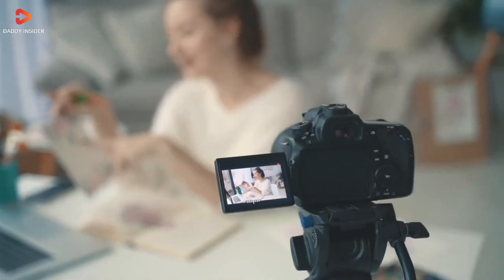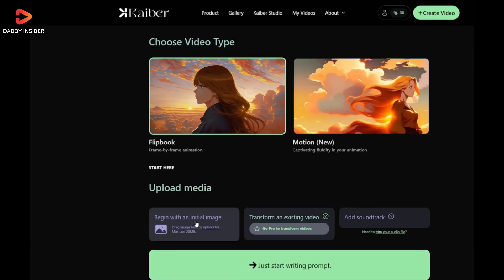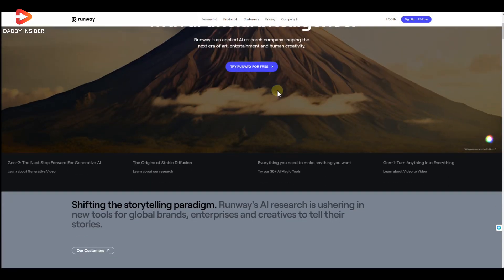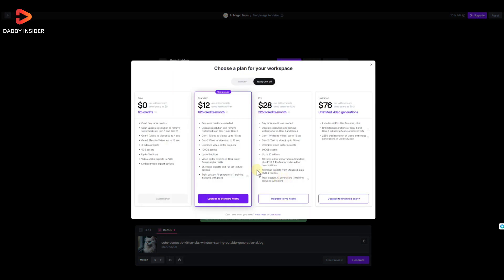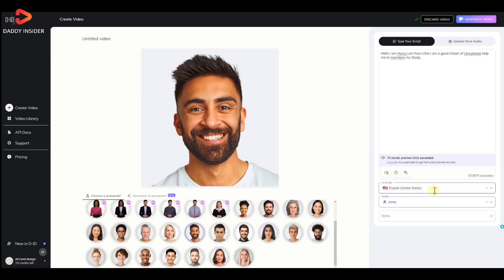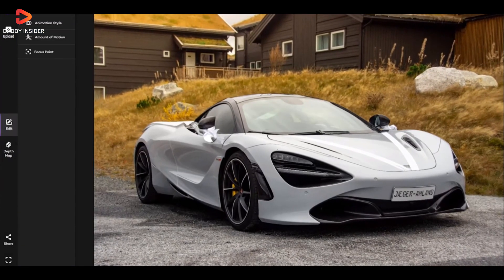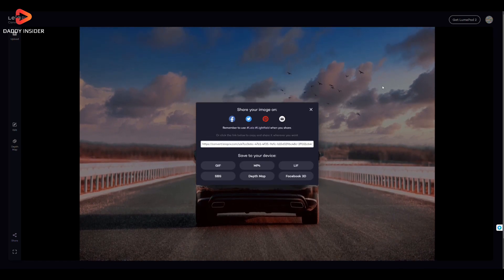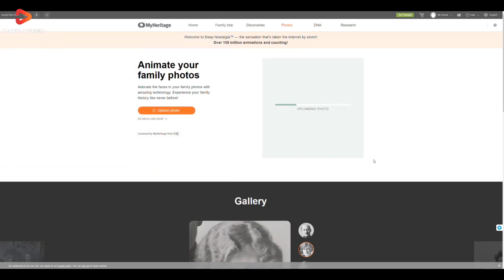Convert Photos Into Videos Free - Image to Video Free AI Tools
In this comprehensive video tutorial, we'll demystify the process of converting static images into captivating videos. We have shown detailed videos converter tools you can use to convert photos to videos.

Whether you're a content creator looking to breathe life into your photo galleries or a marketer seeking to enhance your visual storytelling, we've got you covered. We'll walk you through step-by-step instructions, exploring both manual and software-based methods, so you can seamlessly transform your still images into engaging videos that leave a lasting impression. Join us as we unlock the secrets to harnessing the power of images in motion, turning your moments into memorable stories. Don't miss out on this essential skill for modern digital communication – watch now and start converting images into videos like a pro!